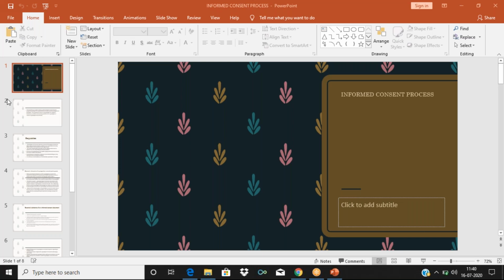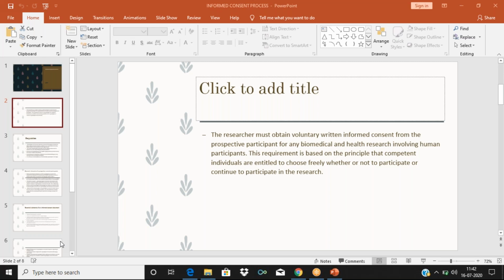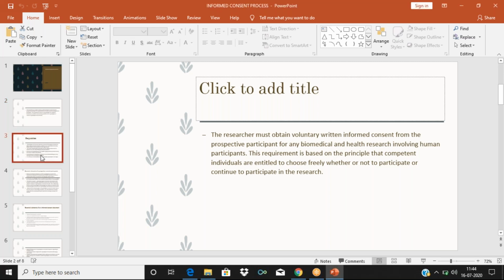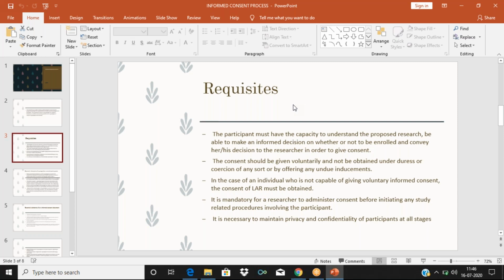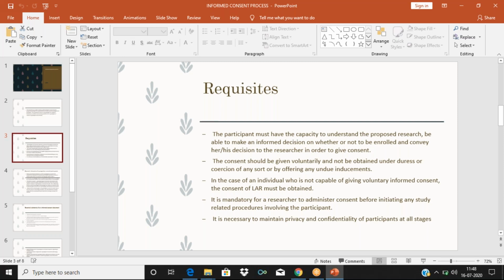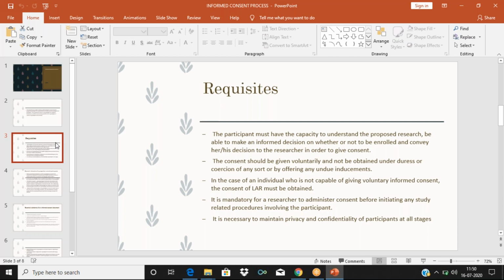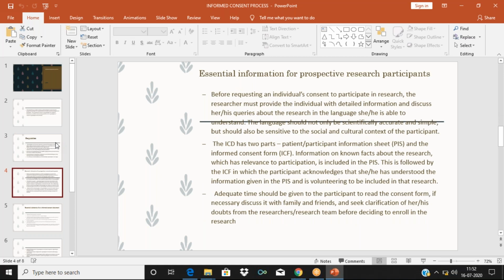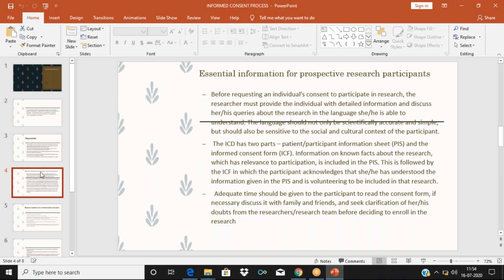Clinical Research Informed consent process 16 07 20